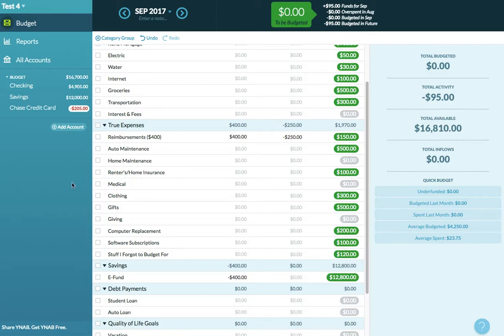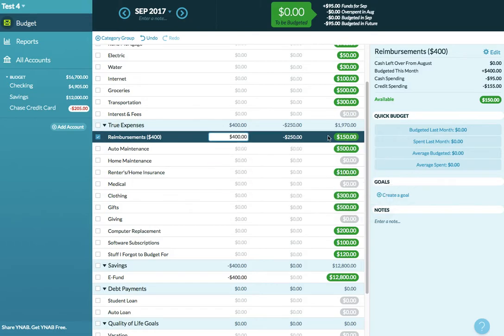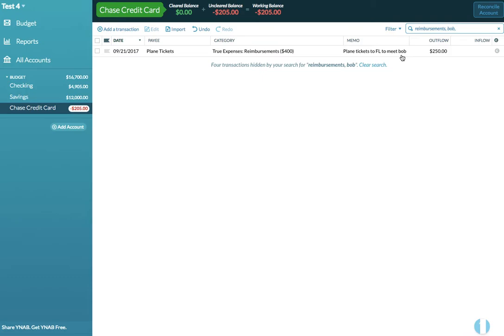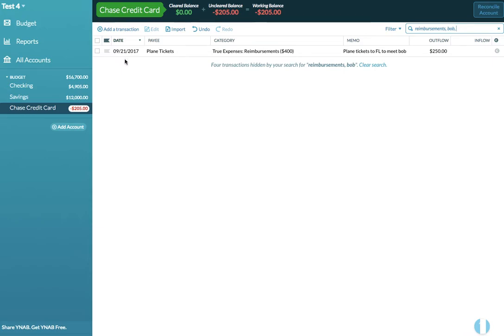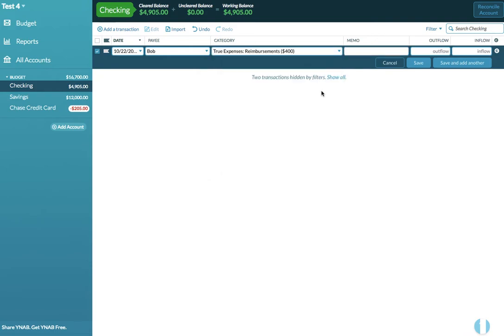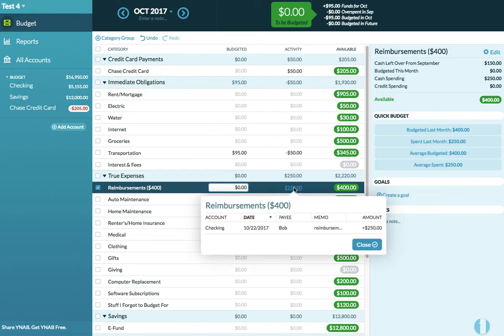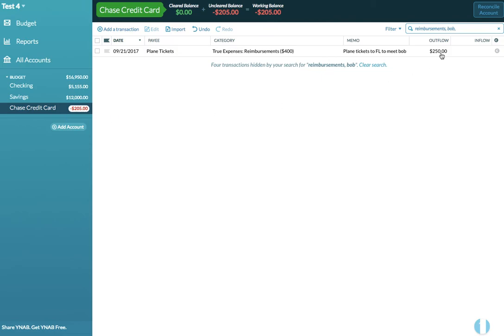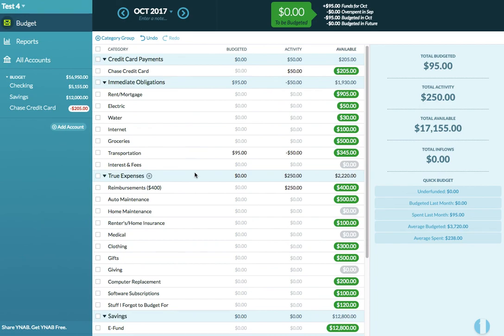YNAB Reimbursements Part 2 - What To Do When Getting Paid Back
This is what you do when you get the money back for the reimbursements that you have.